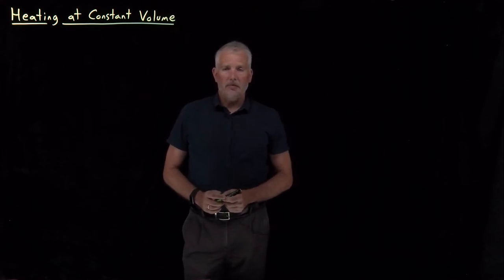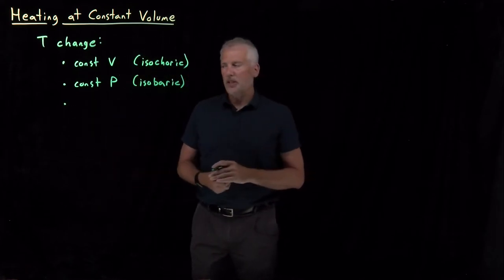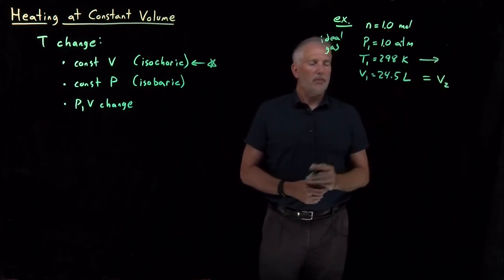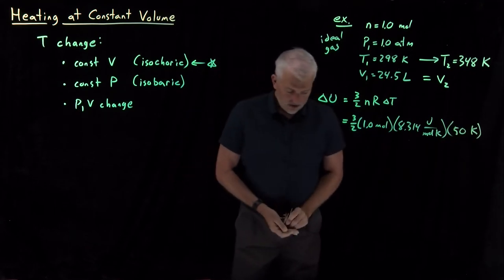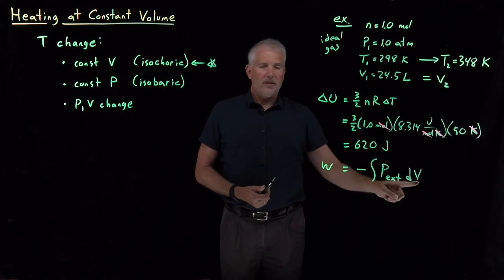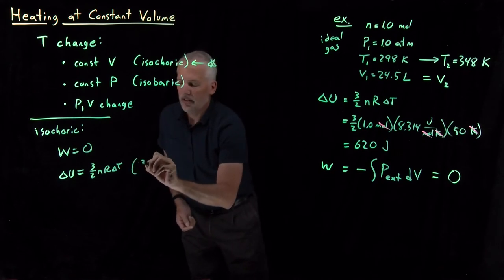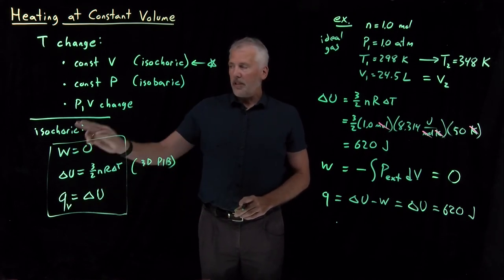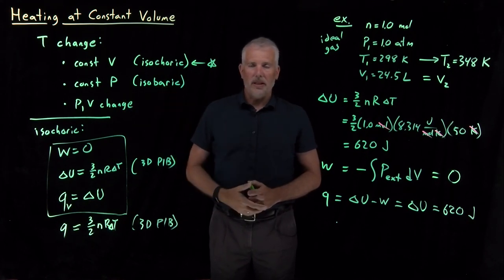Heating at Constant Volume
We can calculate the heat, and work, and change in internal energy  associated with heating a gas at constant volume.